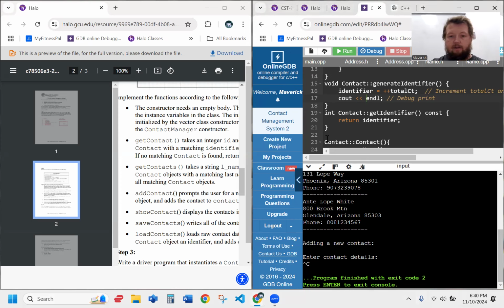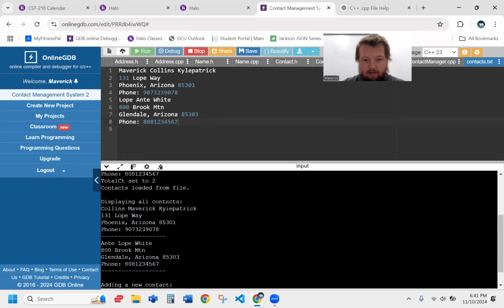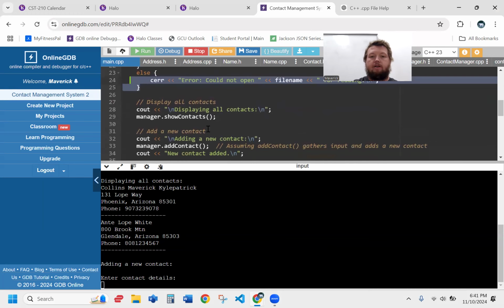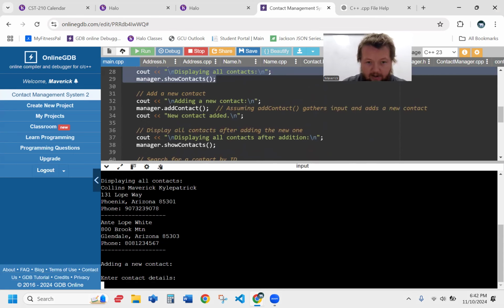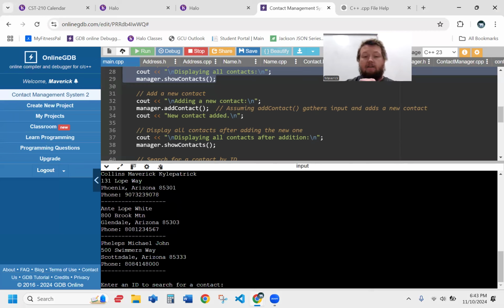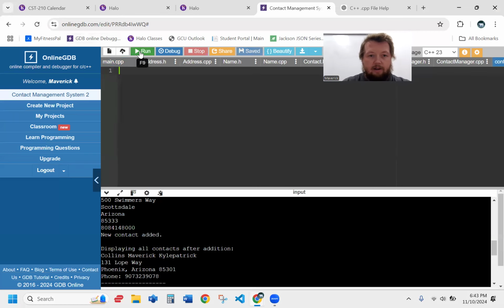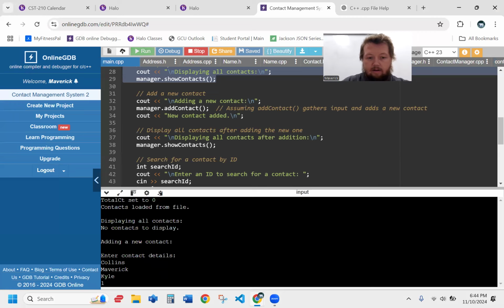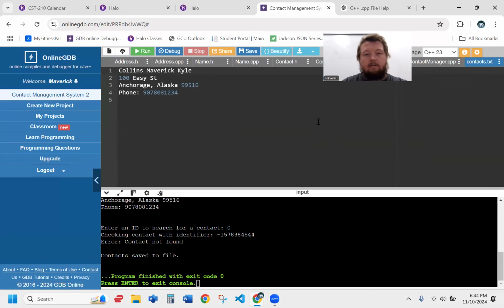CST-210: Contact Management System II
CST-210 (WF300A Section)
In this video, I explain my code for the Contact Management System II assignment. The course, Object-Oriented Programming Lecture & Lab, is being taught by Dr. Kenia Madrazo in the College of Science, Engineering, & Technology at GCU, Fall 2024.